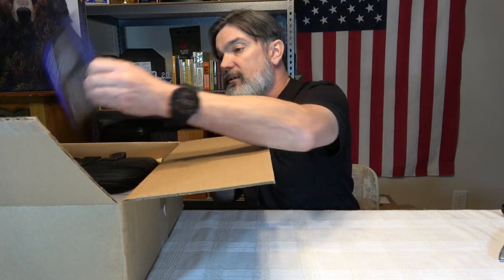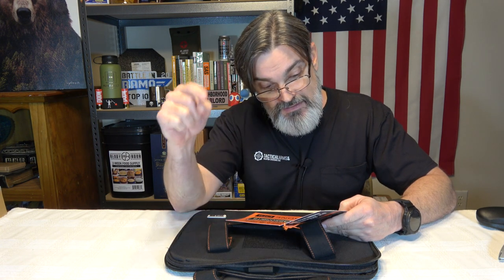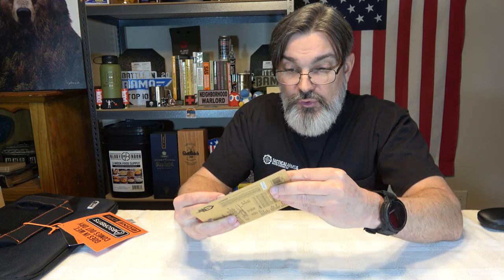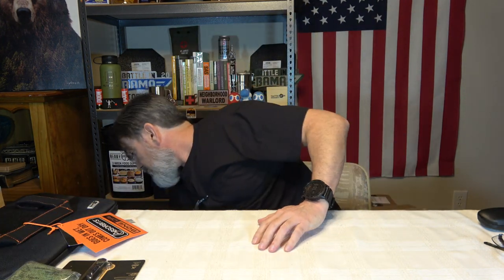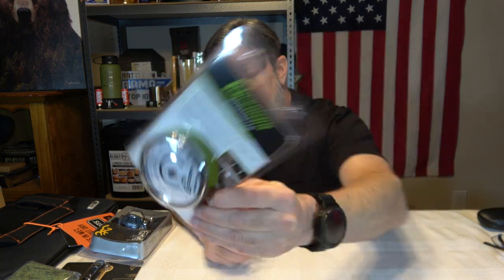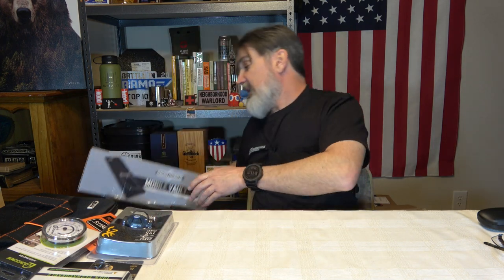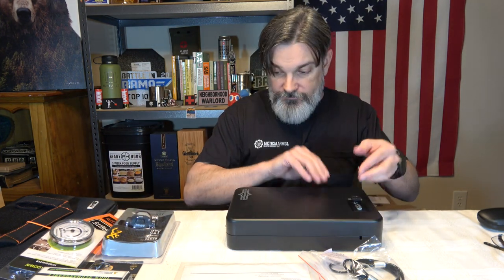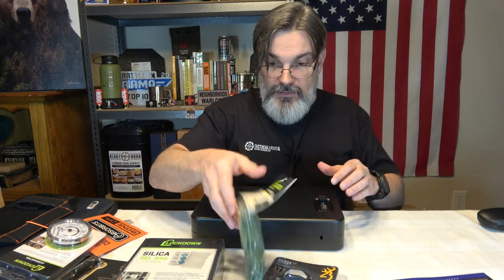Barrel & Blade Operation 65: Gun & Gear Cache !!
Here are some links:
MRE’s , Survival food